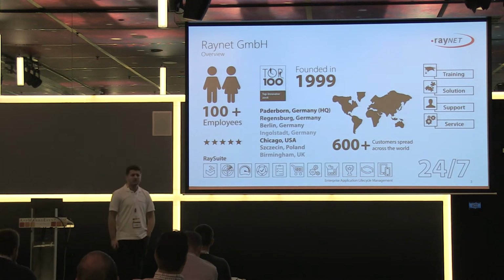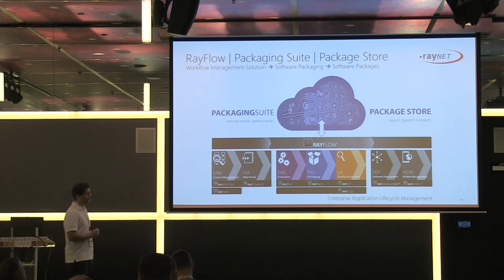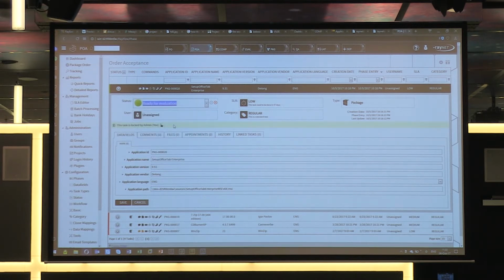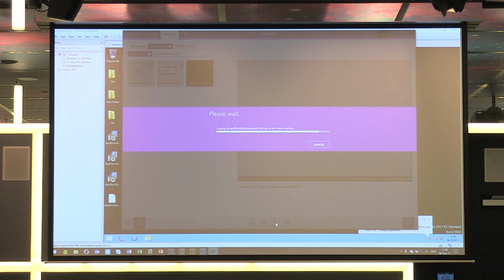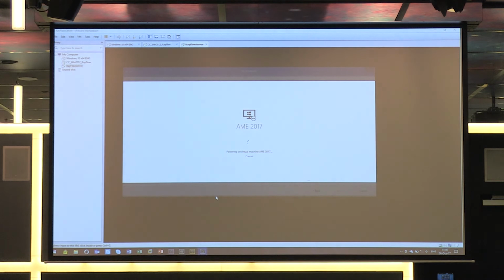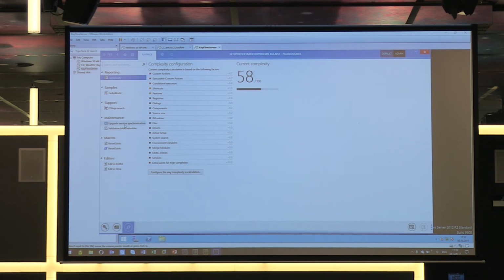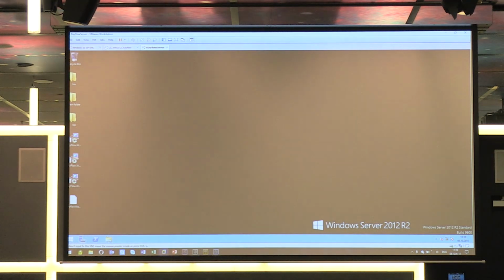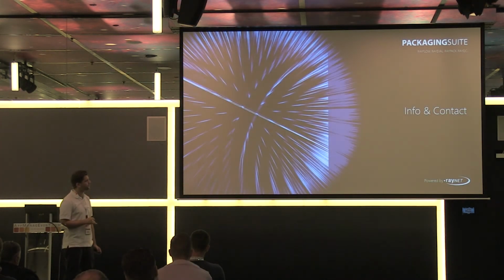AppManagEvent 2017 session: Packaging Suite – Enterprise Software Packaging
Watch Marcin Otorowski session: Packaging Suite – Enterprise Software Packaging

Packaging Suite includes powerful tools with new features that automate and accelerate holistic packaging projects.

The Packaging Suite covers all the steps: From compatibility checks of your software applications and packages to the evaluation to the packaging and the subsequent quality control as well as to the clearly structured workflow management. The perfectly matched software products allow to efficiently pass through the individual phases of a packaging process.

At the same time, they enormously accelerate your workflow: The integration of all products into RayFlow enables an extremely comfortable exchange of data and information.